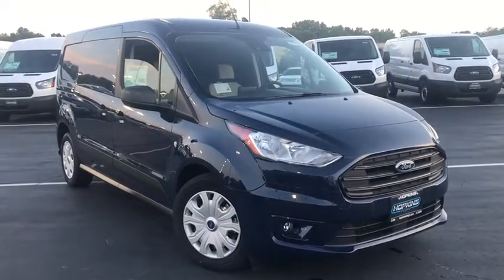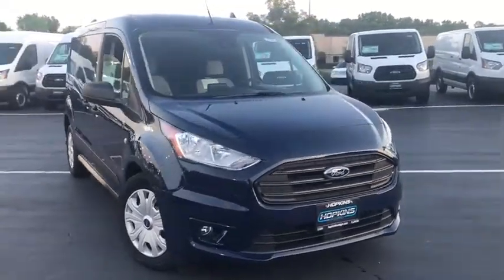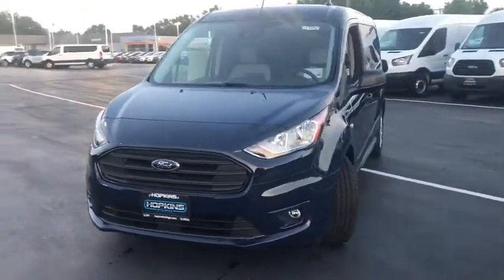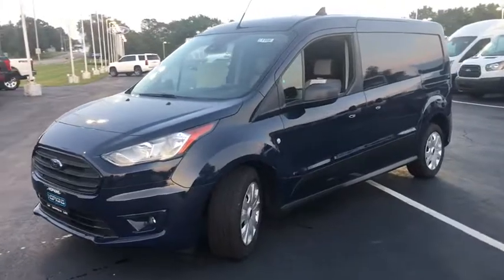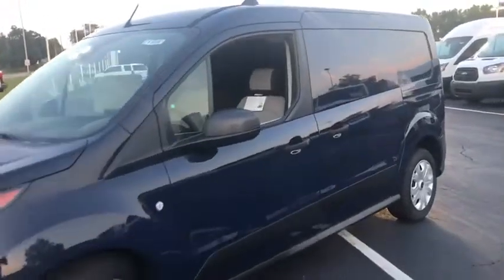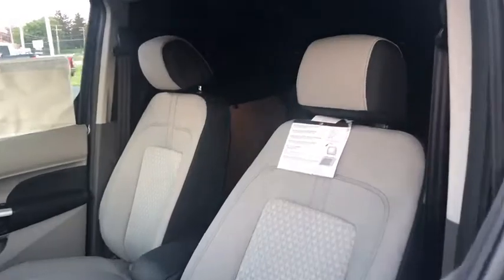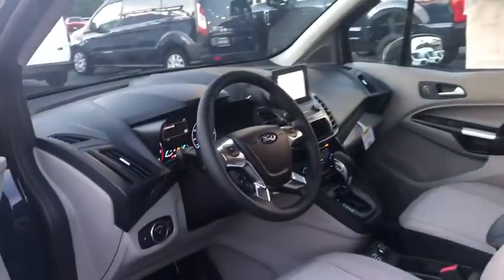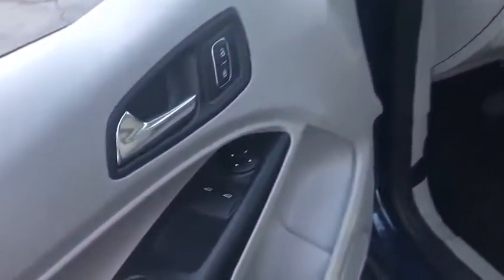2019 Ford Transit_Connect Elgin, Streemwood, Dundee, Schaumburg, Bartlett, IL 1154S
New 2019 Ford Transit_Connect available in Elgin, Illinois at Hopkins Ford. Servicing the Streemwood, Dundee, Schaumburg, Bartlett, IL area.

Hopkins Ford
2020 North Randall Rd

XLT trim. Smart Device Integration WiFi Hotspot iPod/MP3 Input Back-Up Camera Satellite Radio Fourth Passenger Door Remote Engine Start Onboard Communications System. Warranty 5 yrs/60k Miles - Drivetrain Warranty; CLICK ME! KEY FEATURES INCLUDE: Back-Up Camera Satellite Radio iPod/MP3 Input Onboard Communications System Remote Engine Start Fourth Passenger Door Smart Device Integration WiFi Hotspot. MP3 Player Keyless Entry Steering Wheel Controls Heated Mirrors. EXCELLENT SAFETY FOR YOUR FAMILY: Electronic Stability Control Brake Assist 4-Wheel ABS 4-Wheel Disc Brakes Tire Pressure Monitoring System BUY FROM AN AWARD WINNING DEALER: Hopkins Ford of Elgin has been providing quality pre-owned vehicles to Elgin Schaumburg Bartlett Streamwood Dundee South Elgin Hanover Park Hampshire Hoffman Estates and Fox Valley community for over 35 years. Our vehicles are market priced daily and we scour the internet to make sure that we are giving our customers the most aggressive pricing. It is important to us that our used vehicles go through rigorous inspections to make sure they meet the Hopkins Ford standards. Sure the X1 xDrive35i has space for pretty much anything you decide to bring along but more importantly it has unrivaled performance. And the proof is in the numbers. Its 6-cylinder 300 hp engine takes you soaring from 0-60 mph in only 5.3 seconds. With over 48 cubic feet of Cargo Volume (behind 2nd Row) the CX-9 will fit 10 carry-on suitcases and 2 sets of golf clubs. This is more than Toyota Highlander Honda Pilot and Subaru Tribeca. Please confirm the accuracy of the included equipment by calling us prior to purchase.